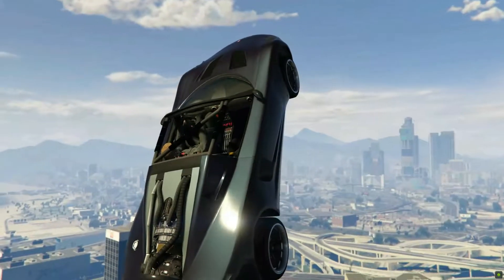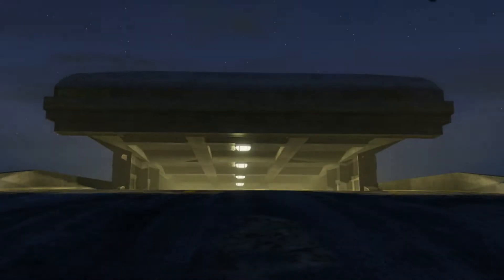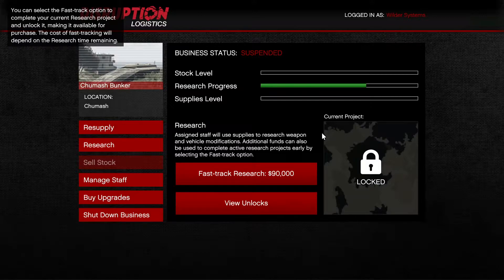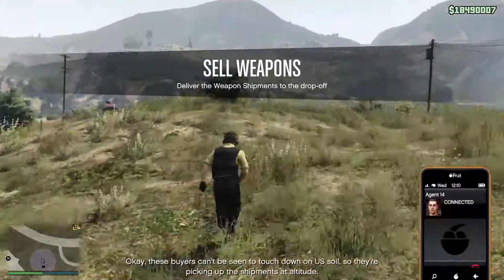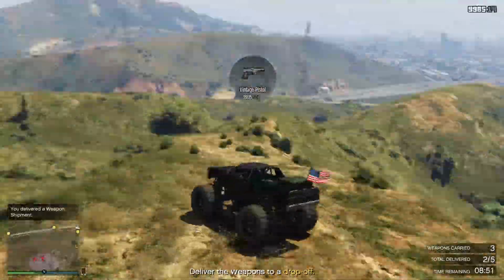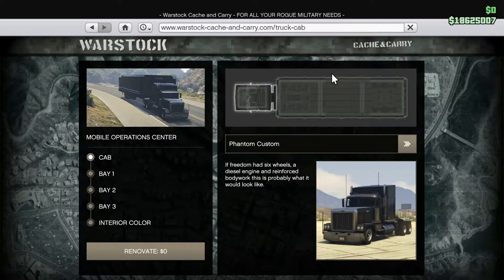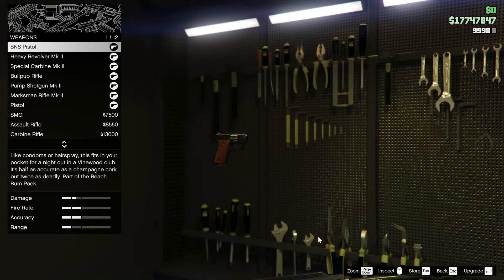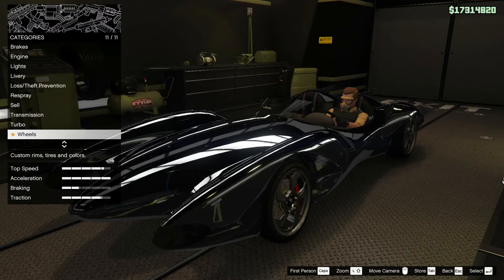GTA Bunker Guide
The third business guide, covering the best way to make money with the bunker and showing the best location for gunrunning. Demonstrates source and sale missions; their hindrances, rewards, and potential cash flow.

Cash is king. So get to it!